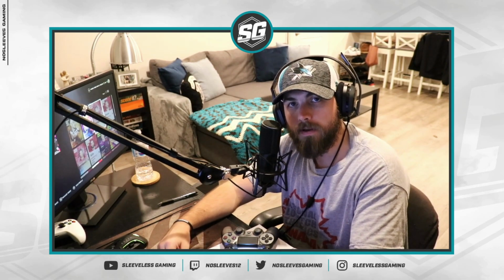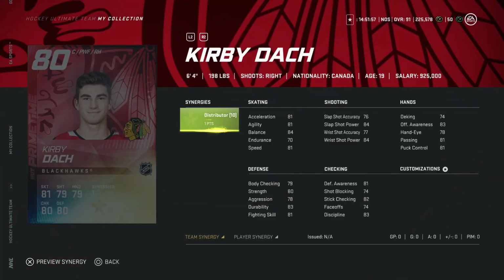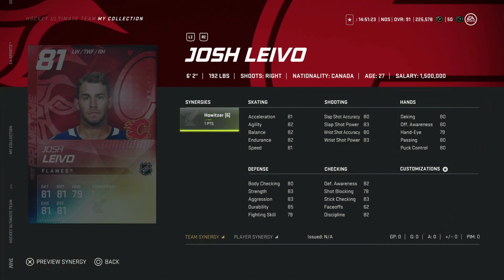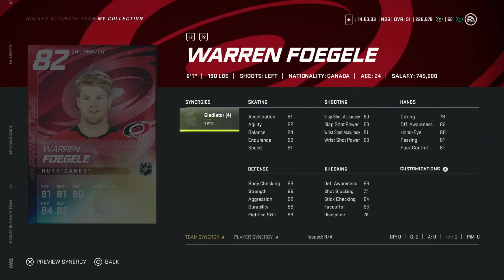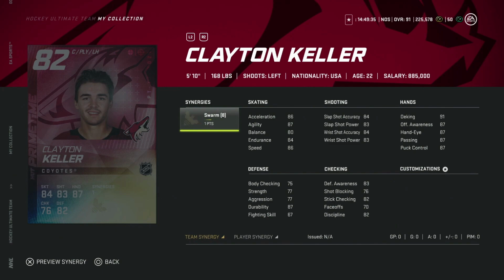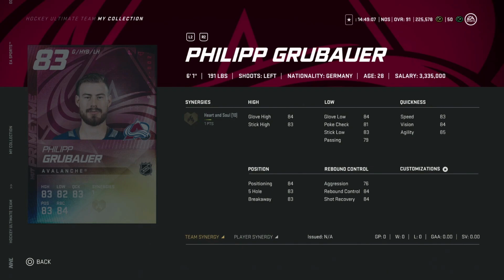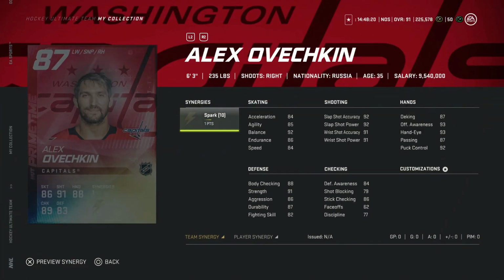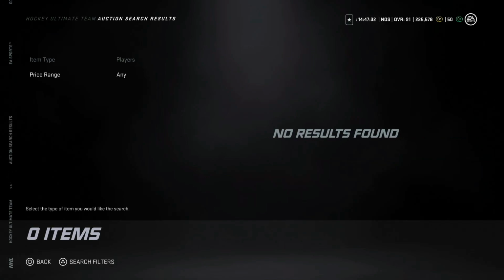NHL 21 | NEW PRIMETIMES | 87 OVECHKIN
In this video I go over the new content release in NHL 21 HUT! I cover all of the best cards released and take a look at their value! Let me know what you think!